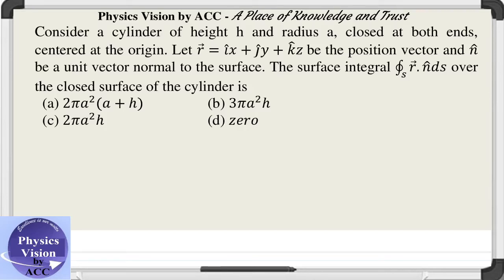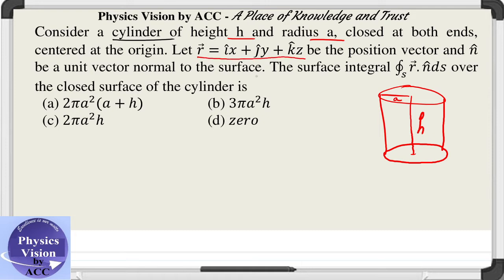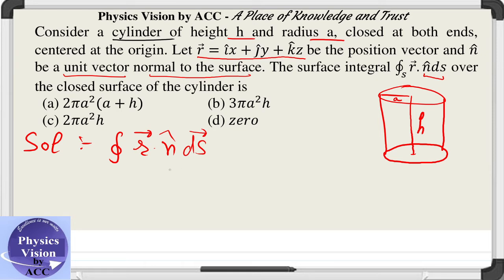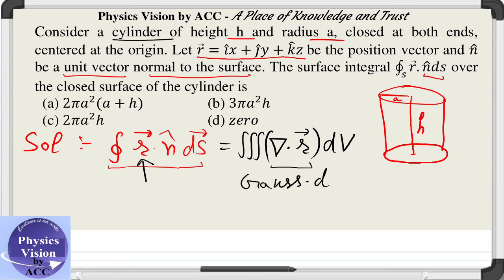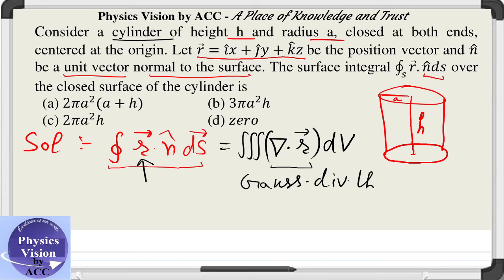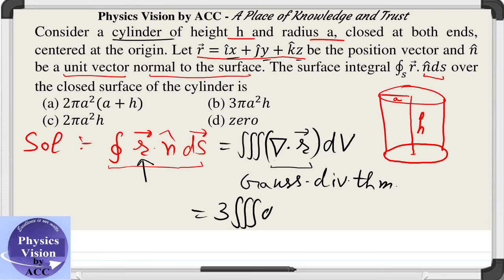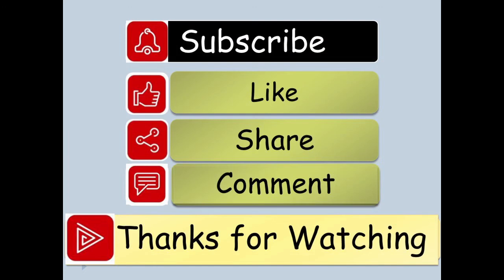Consider a cylinder of height h and radius a, closed at both ends. Surface integral ∮〖r.n ̂ds〗is